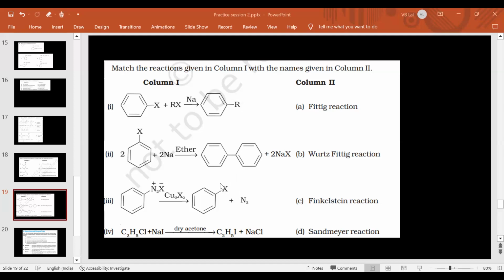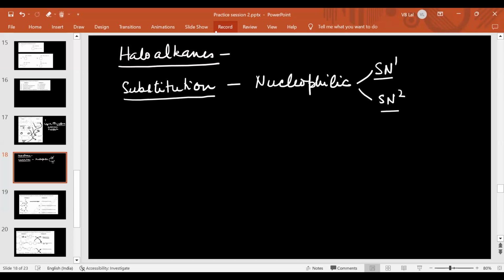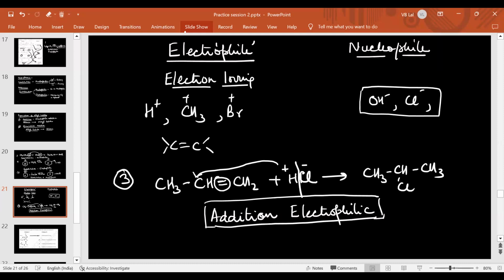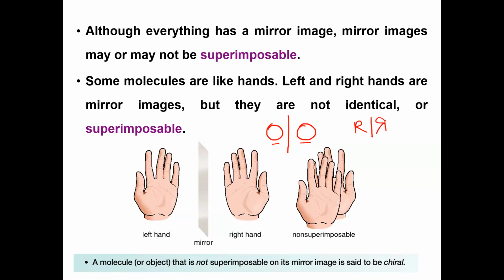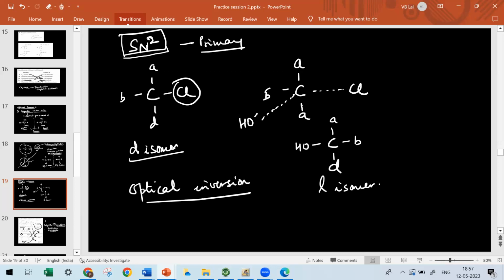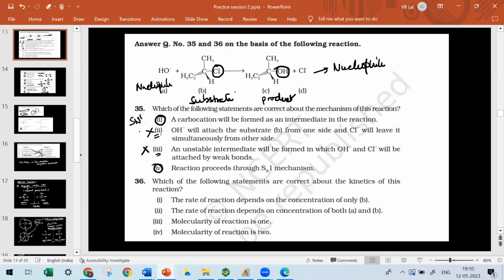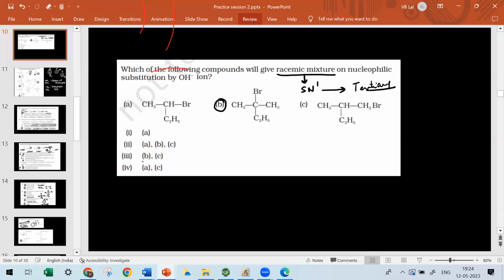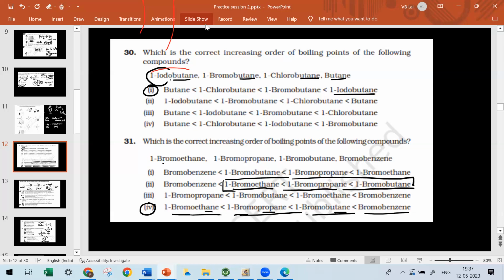12th may che